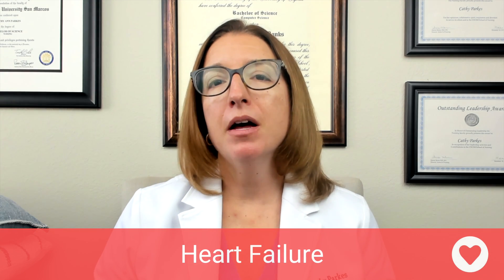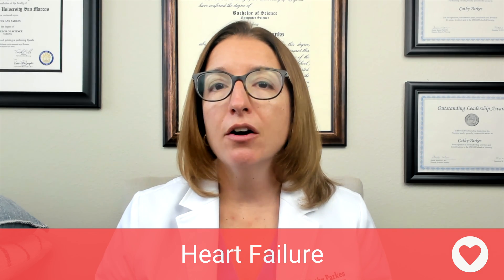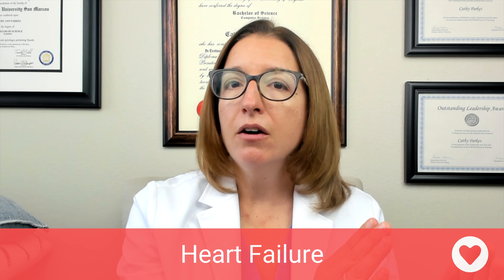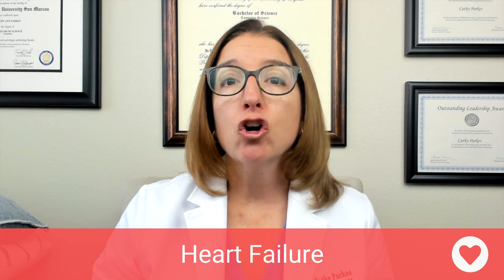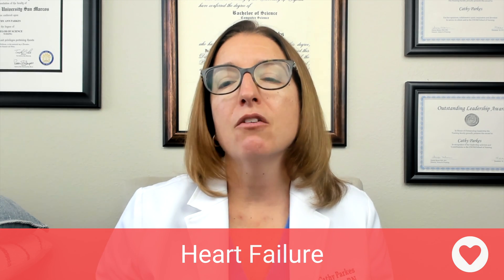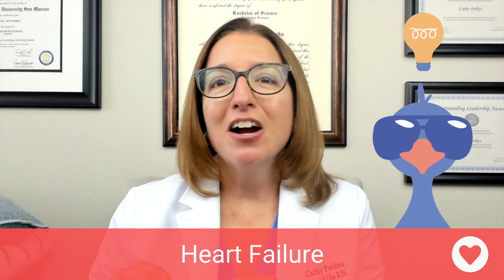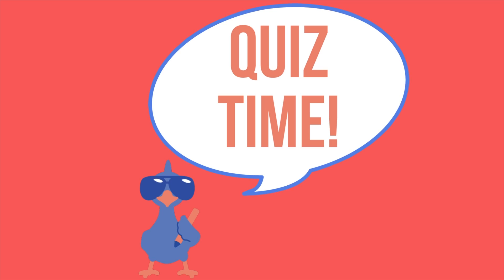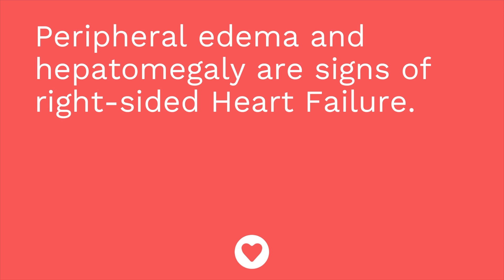Heart Failure - Medical-Surgical (Med-Surg) - Cardiovascular System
The pathophysiology of heart failure, the signs and symptoms of left-sided and right-sided heart failure, labs, diagnosis, treatment, and nursing care associated with heart failure.

Cathy Parkes BSN, RN, CWCN, PHN covers Heart Failure. The Medical-Surgical (Med-Surg) - Cardiovascular System video tutorial series is intended to help RN and PN nursing students study for your nursing school exams, including the ATI, HESI and NCLEX.

0:00 What to Expect?
0:58 Heart Failure
1:25 Signs and Symptoms
1:55 Left Sided
2:23 Right Sided
2:46 Memory Trick
3:02 Diagnosis
3:39 Echocardiogram
4:09 Hemodynamic Monitoring
4:24 Medication
5:04 Nursing Care
5:31 Quiz Time!